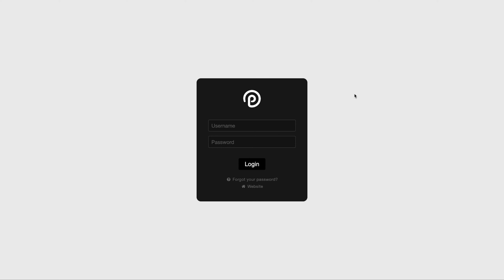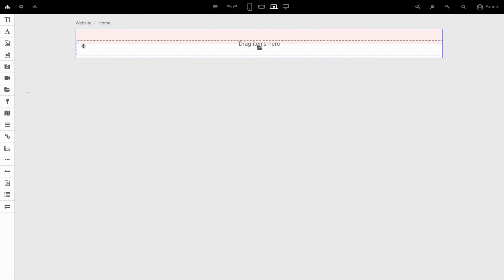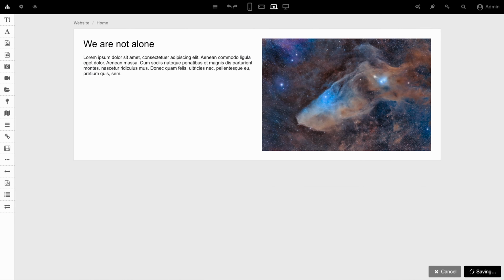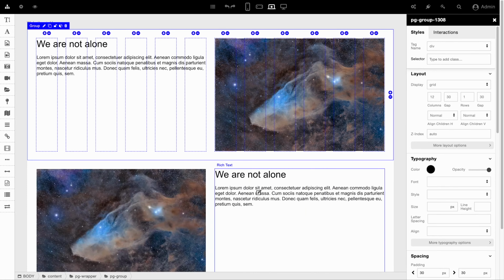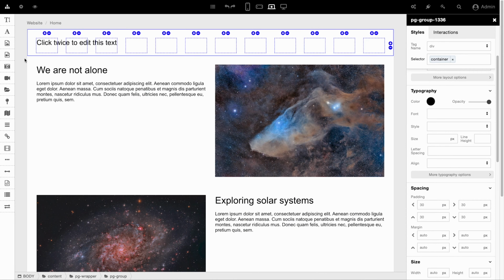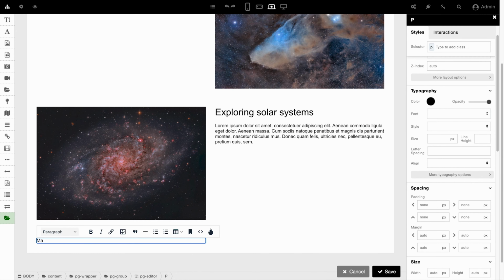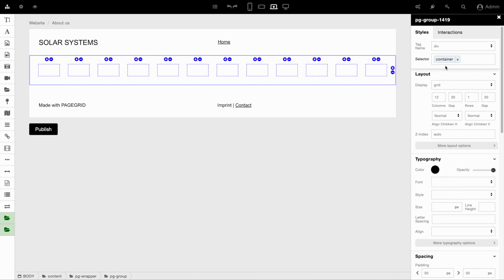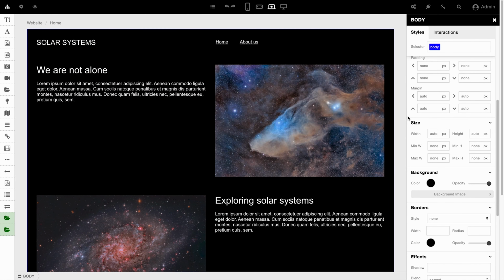Getting started – PAGEGRID tutorial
Learn the basics of PAGEGRID, a tool that makes building professional sites easy, fast and fun. Design visually and take control of HTML and CSS right on the page.